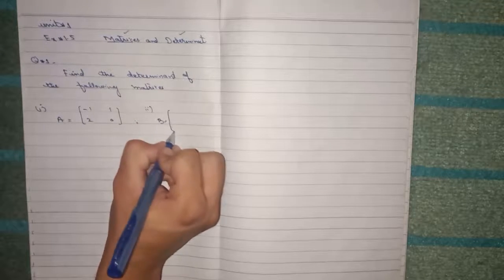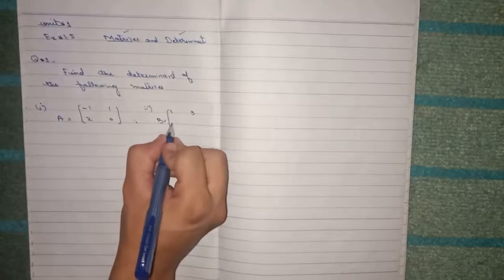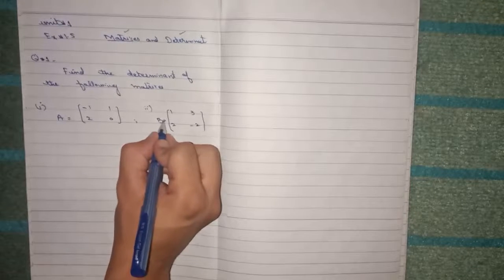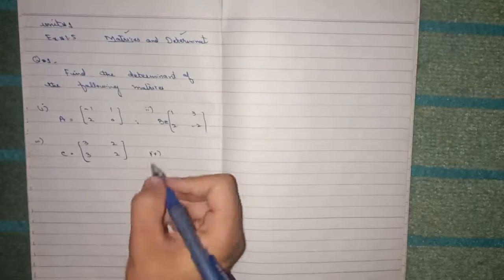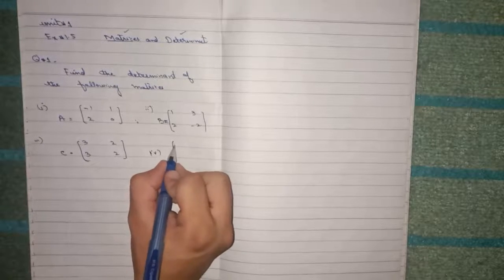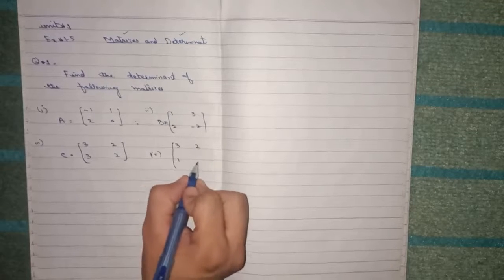Class 9th, Math (ptb), unit no 1, Ex#1.5, Q1,2